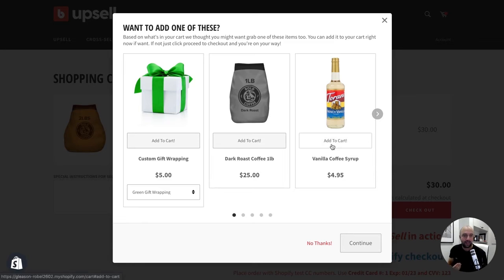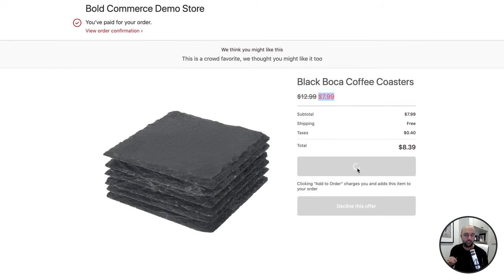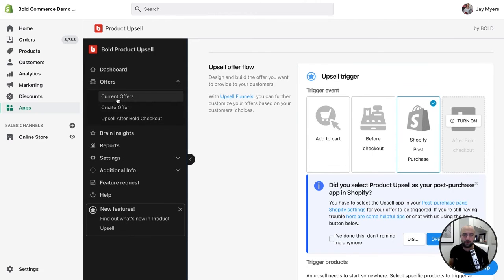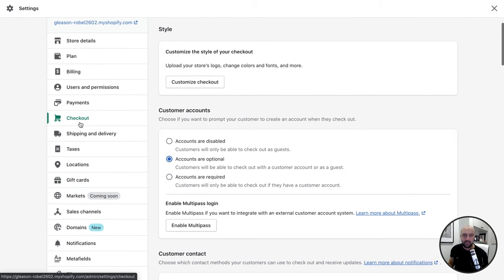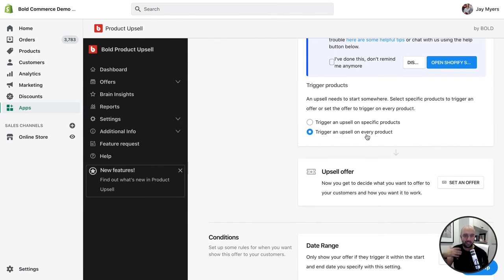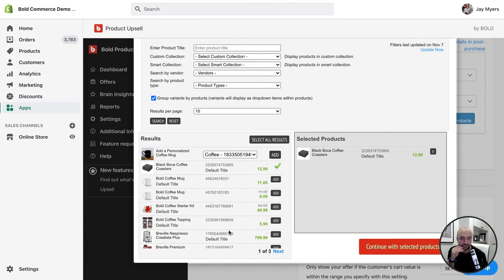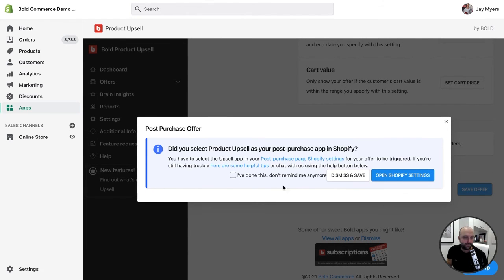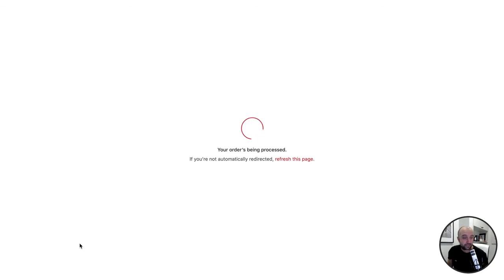Upsell After Checkout on Shopify - How to Set Up Post Purchase Offers in Under 60 Seconds!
Take advantage of the NEW post purchase upsell after checkout that works seamlessly with Shopify Checkout to offer one-click upsell right on the thank you

Add cross-sells or upsells to one product, collections or your whole catalog with a few simple clicks.

Upsells after checkout are the HIGHEST CONVERTING offer of any upsell offer. You're customer just paid, they don't need to re-enter credit card data or address details, it doesn't interfere with their shopping flow, and it's JUST ONE CLICK 🙌

With post purchase upselling, you now have the ability with Bold's Upsell App for Shopify Checkout
to offer additional products across the entire customer journey, helping you get the most out of each and every sale.